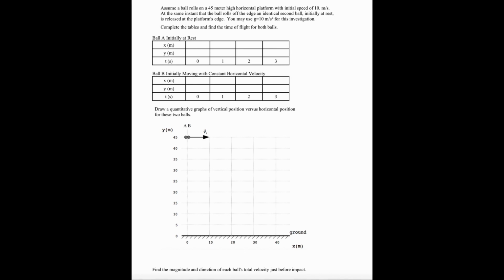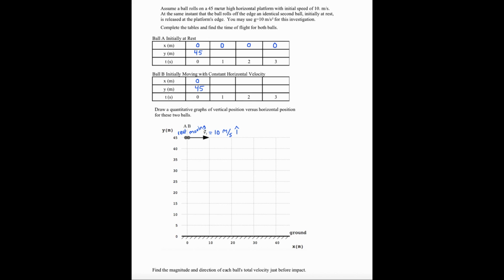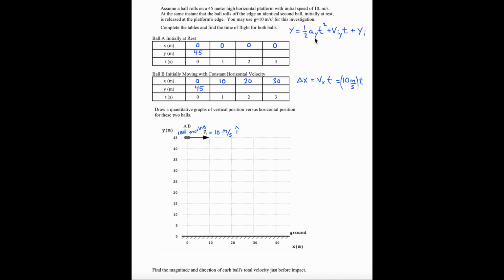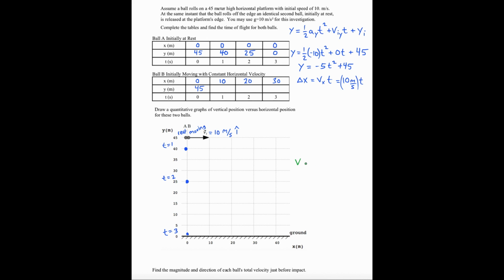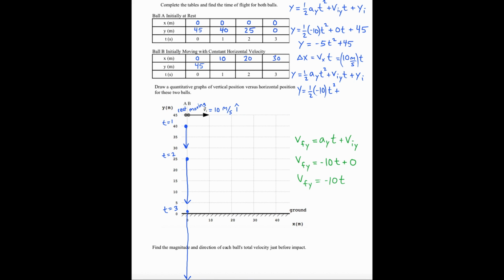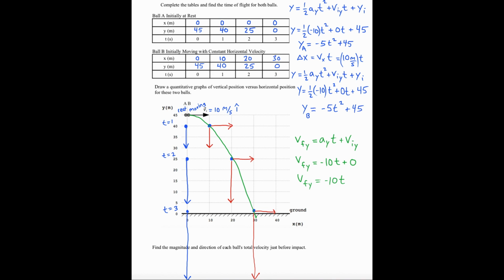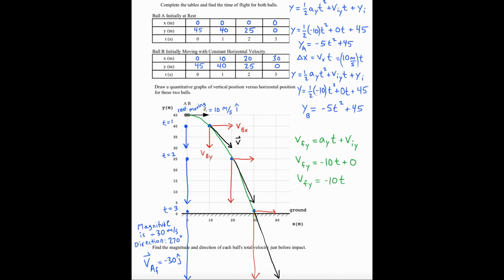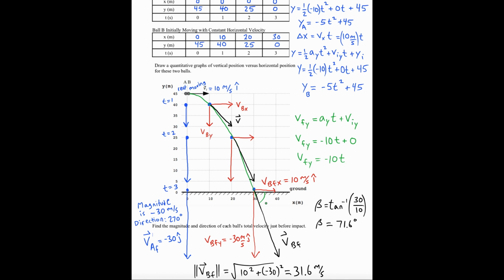2-Dimensional Motion Map Example